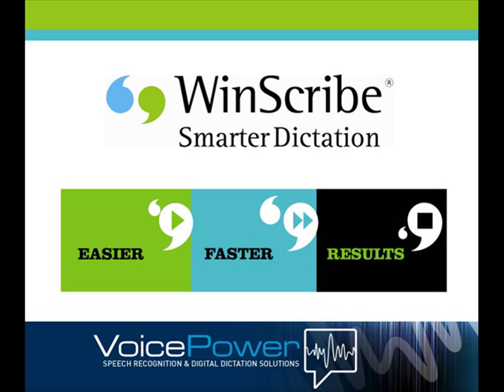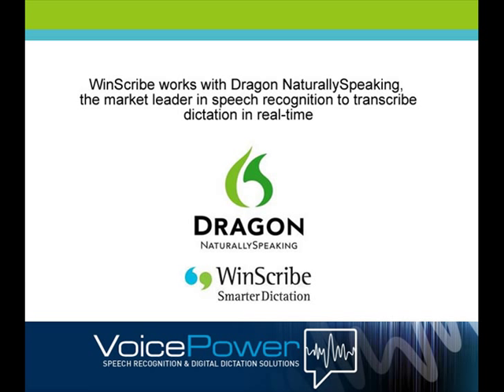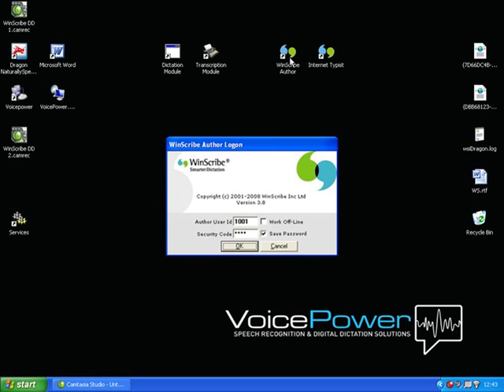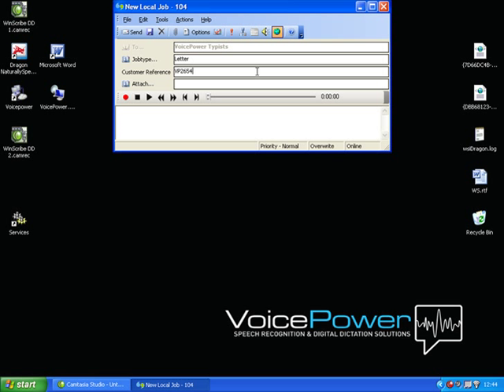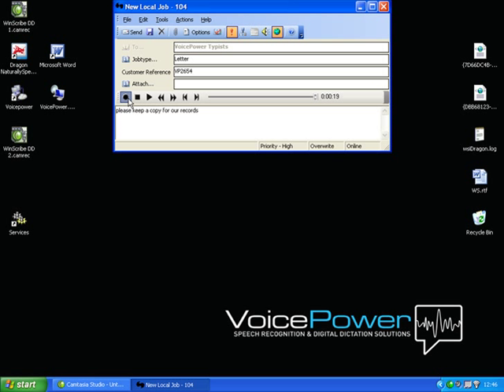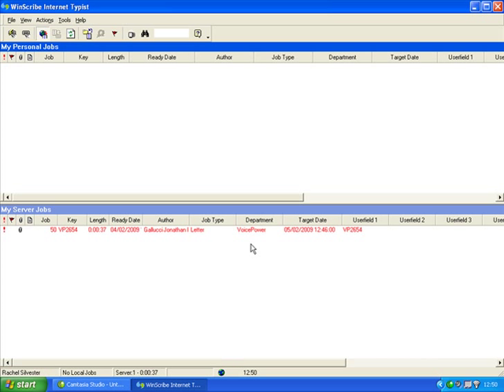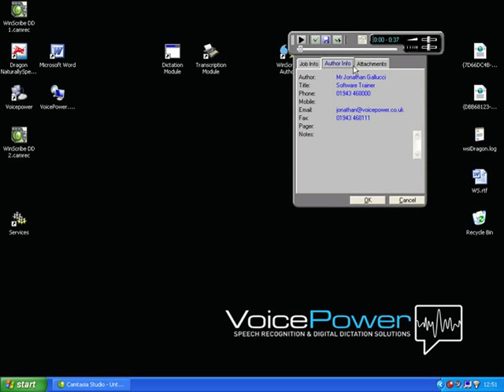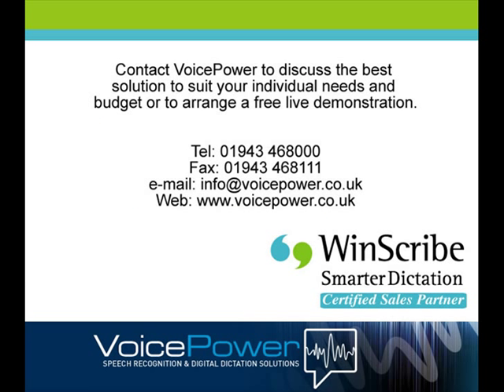WinScribe Digital Dictation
A demonstration video of the Digital Dictation aspect of the WinScribe solution.